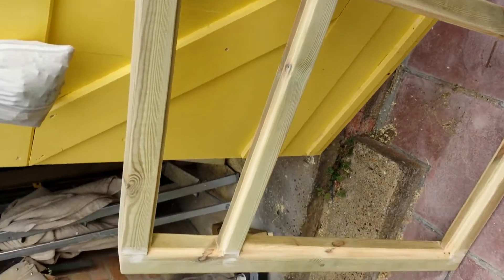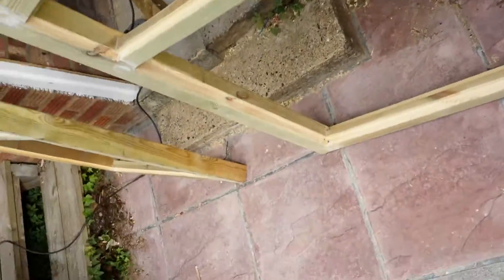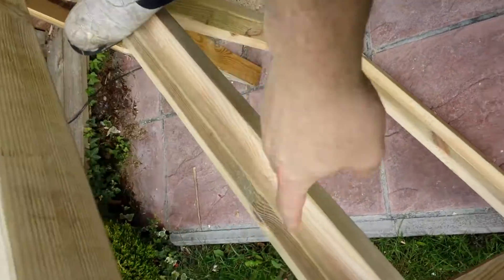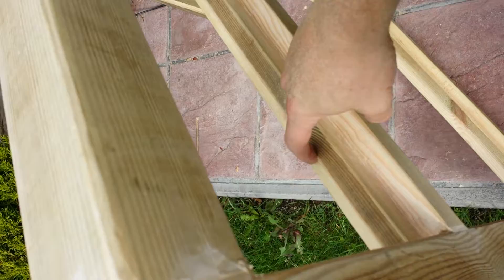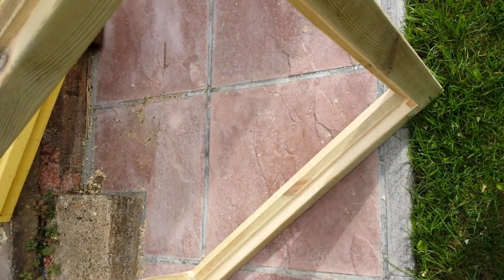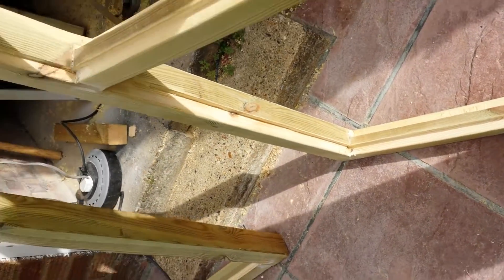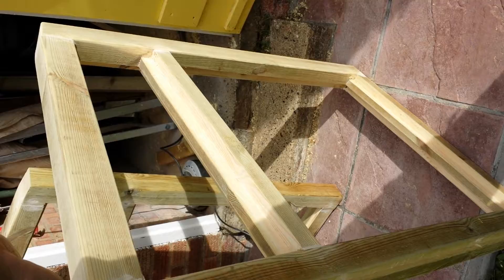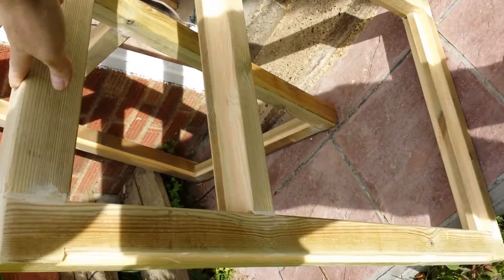sideframes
garden plant shelves/green house